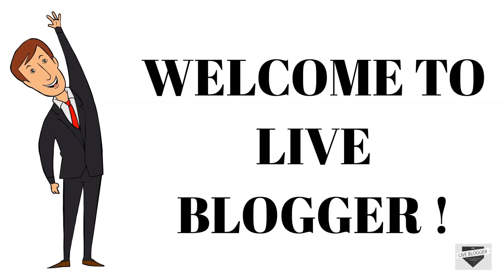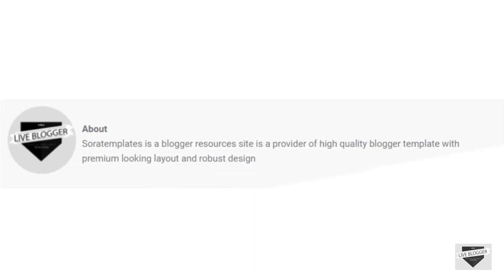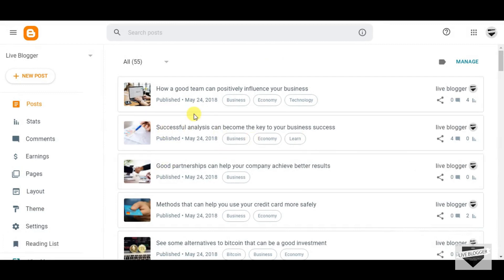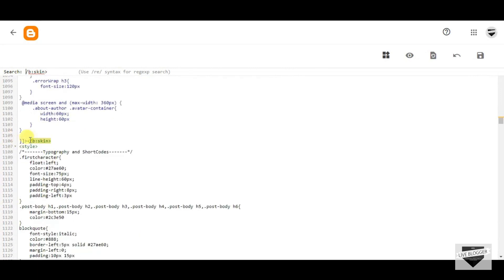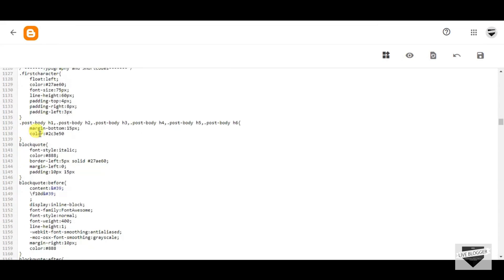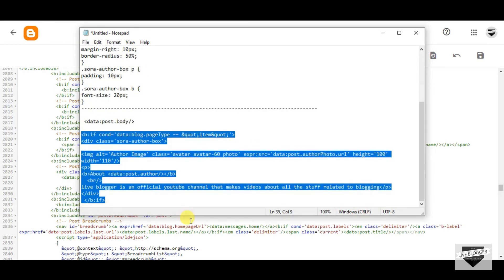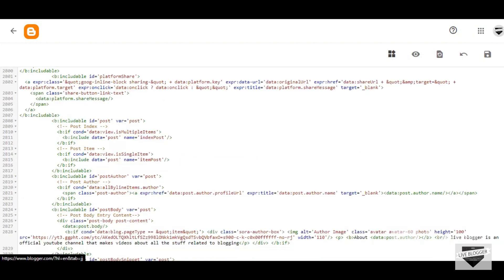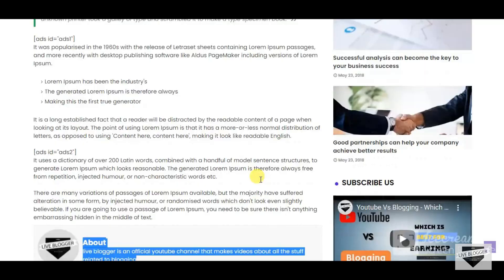How To Add Custom Author Widget Box In Blogger - Live Blogger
If you are using the blogger CMS platform then you must have heard or want to know about the Author widgets  So, in this video, we have explained what is Author Widget? What are the benefits of Author width and also practically shown how To Add custom Author Widget In Blogger Blogs. watch the full video till the end and ​If you want us to keep posting such useful content related to blogging or YouTube then please do not forget to leave a like comment and do subscribe to our channel.